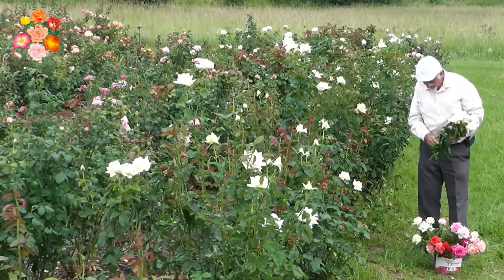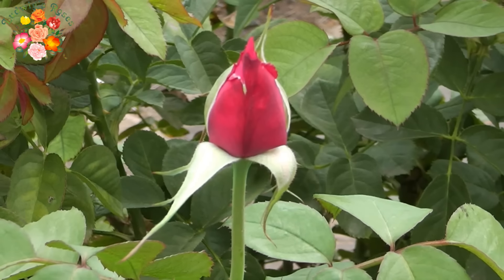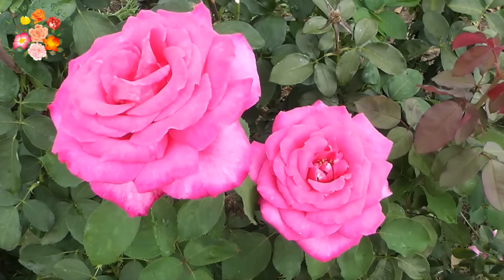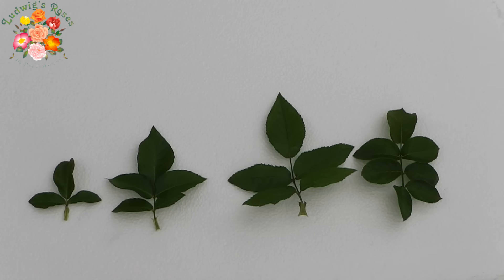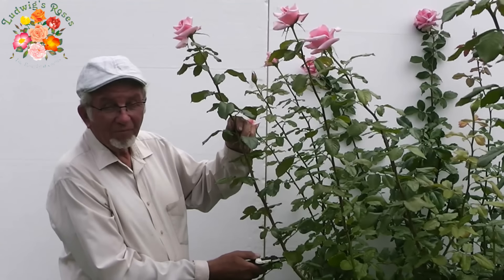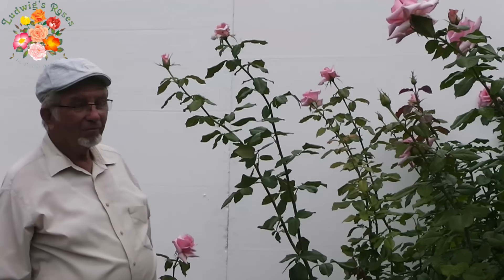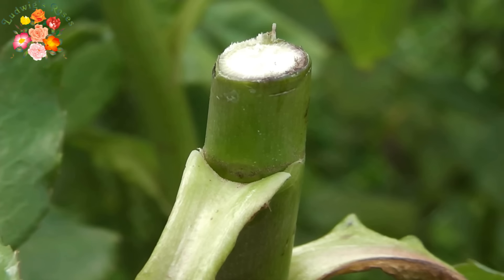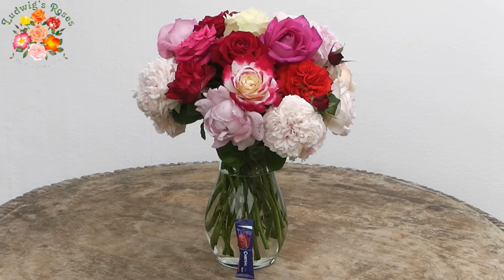how to cut roses for the vase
Let Ludwig show you how to cut roses. It is easy!

One of the important reasons roses are planted in the first place is to cut blooms for the vase.

Hybrid Tea roses are the type that produce the prized long stemmed, single blooms of a classical rose shape.

Nonetheless any rose type can be picked for the vase.
By regularly cutting blooms, the bushes are stimulated to re-sprout new stems and they are kept neat.

The time of day the blooms are picked is irrelevant.
The earliest cutting stage is when the heart of the rose swirl just starts unfolding.

If the bud is picked at too tight a stage, when the sepals are still facing up, the bloom won’t open in the vase but rather droop.
Full petalled blooms are best cut when at least the outer petals have unfolded or when they are at their most beautiful stage.

Picking the blooms when they are more open means one can admire them on the bush for longer and then extend their freshness by cutting them and keeping them in the vase - out of the sun, wind and rain.

Uncertainty often arises as to where to cut.

One needs not be concerned about cutting above a three, five or seven pinnate leaf at all.

The rule of thumb is to simply cut a bloom halfway down the stem.
It is crucial that enough leaves stay on the remaining stem once you have picked the bloom.

Cutting further down, leaving two or three leaves will delay sprouting for the next flush. The eyes in the lower leaf axles are dormant and it takes longer for them to swell and sprout.

When two or three flowering stems are close to each other, one of them may be cut off at the base.

A straight, 90 degree cut is preferred to a slanted cut. The exposed wound is smaller and seals quicker.

It should be placed just above where the stem meets another leaf.
Here you can see how a new stem has sprouted after having picked a bloom.

There is no need to seal the cuts on the bush.

Putting the cut roses in a bucket of water straightaway is advisable. It prevents air being sucked in by the stem, which in turn restricts water uptake later on and decreases vase life.

Keep the bucket in the darkest, coolest place of the house for at least an hour. With no sunlight the photosynthesis in the leaves shuts down. The blooms will now be saturated with water and may be taken out of the bucket They will show no signs of wilting, so that the lower leaves can be stripped and the stems prepared for arranging.

Adding Chrysal flower food keeps the water clear for longer in the vase and provides food for the further development and opening of the bloom. Use room temperature water from the tap. A table spoon of vinegar and of sugar is a home recipe.

The lasting quality of blooms is also determined by the firmness or thickness of the petals. The petals of highly perfumed blooms are soft and thin and don’t last as long.

Make someone happy, give them a cut rose from your garden!